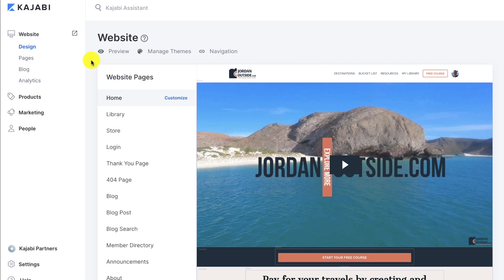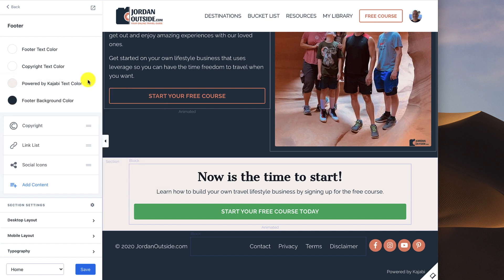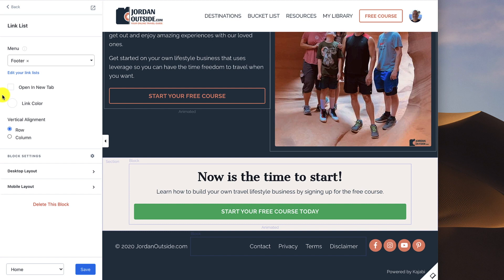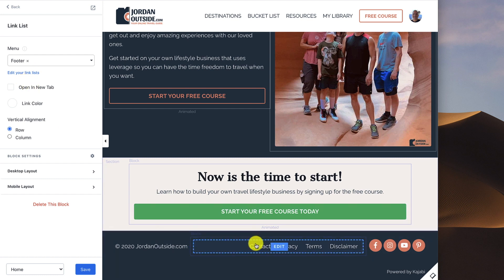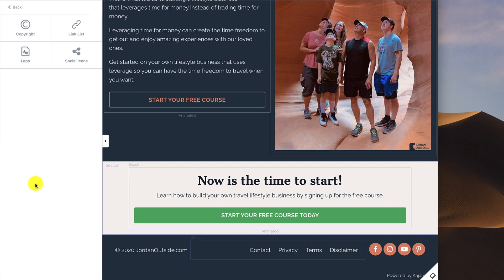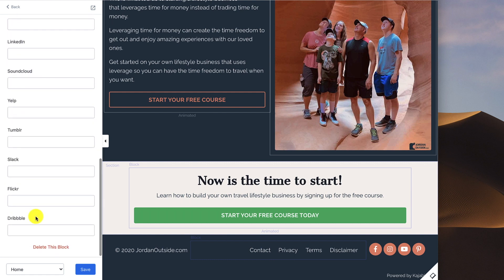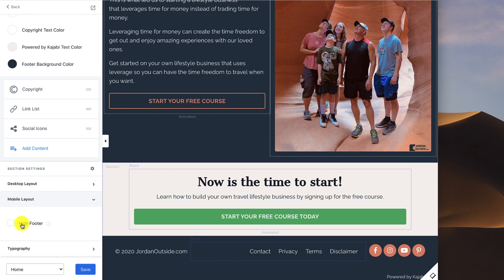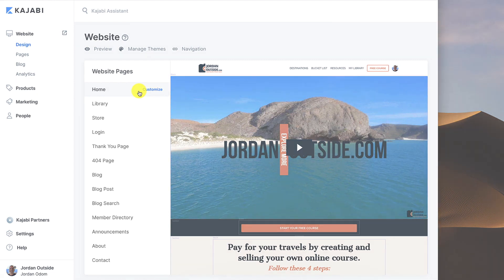How To Set Up Your Kajabi Home Page Footer (Travel Lifestyle Course)